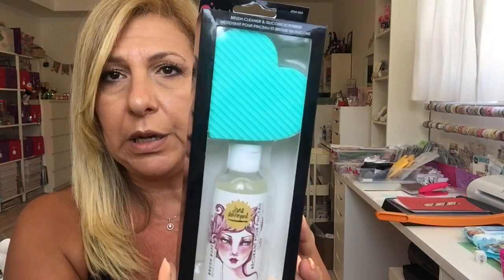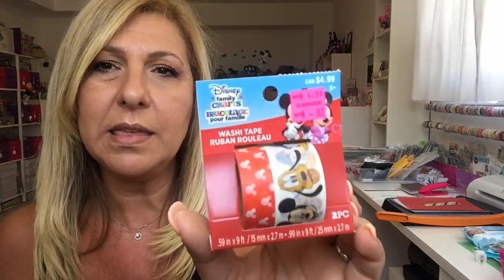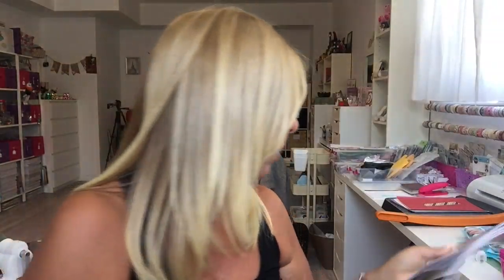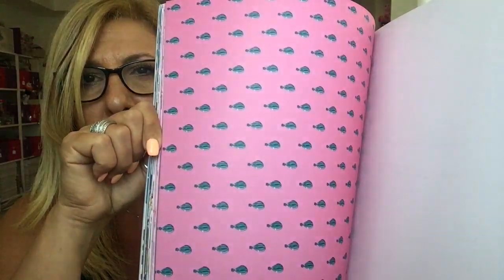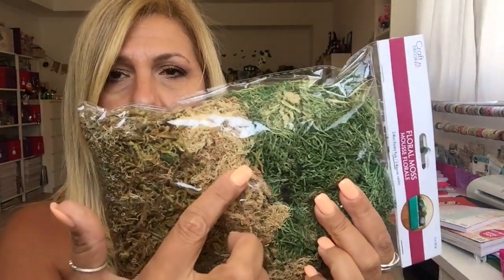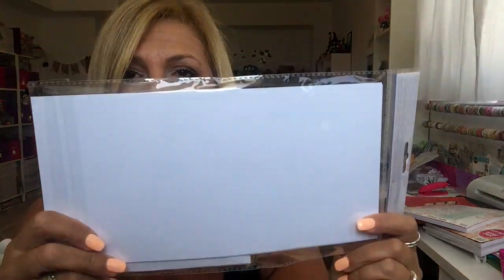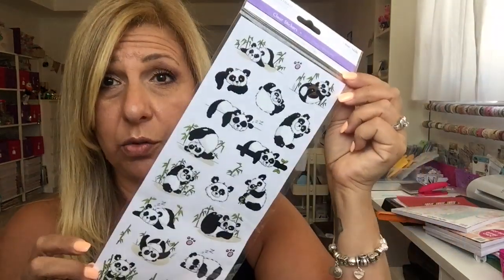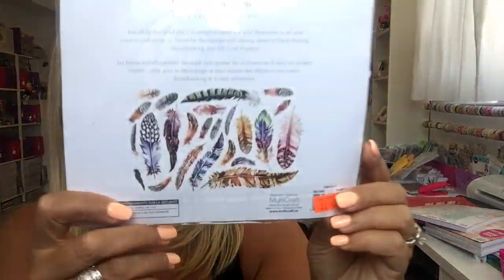Micheal's and Your Dollar Store with More Haul 😉🤩😎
Hi everyone, so today I am sharing my haul from Micheal's and YDSWM. Hope everyones having a great day and thank u all for watching 💖

                      Uxbridge, Ont.
                      L9P 1N1